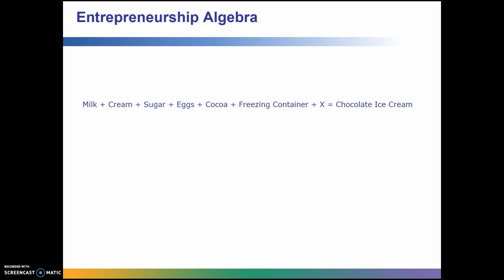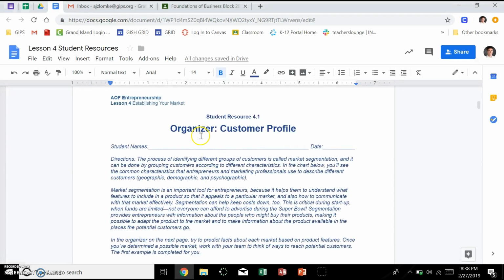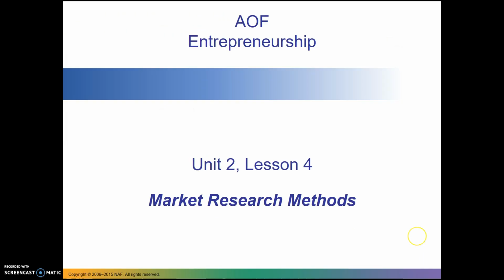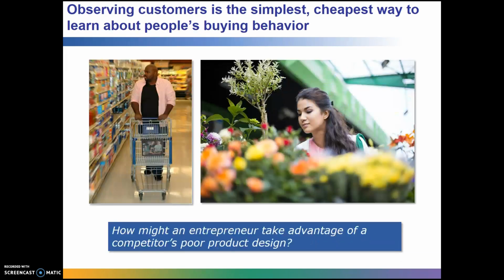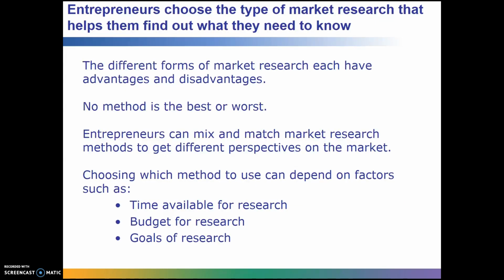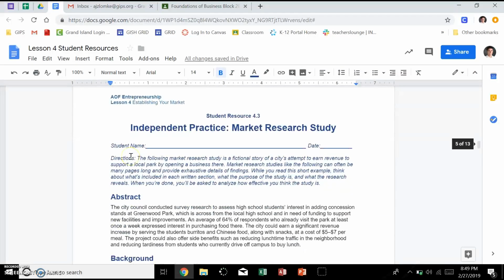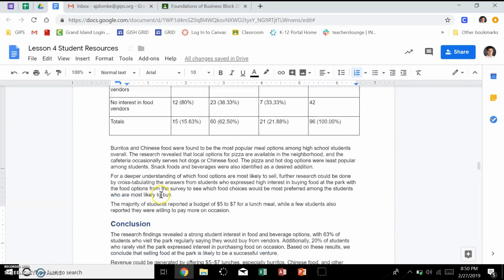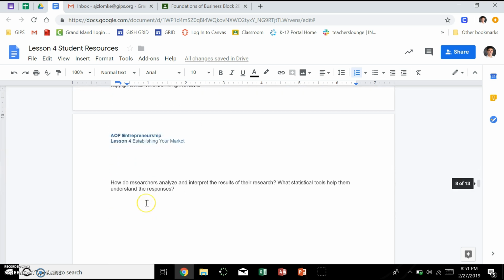Lesson 4 Presentation